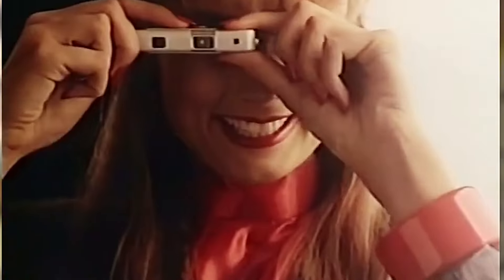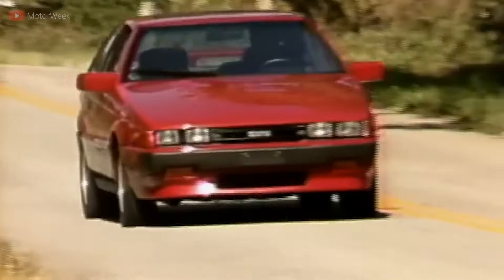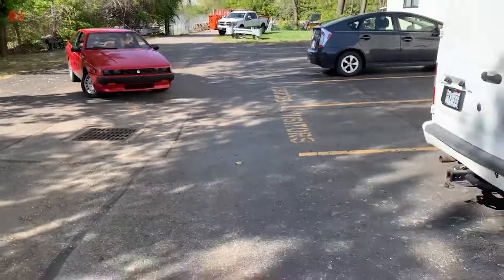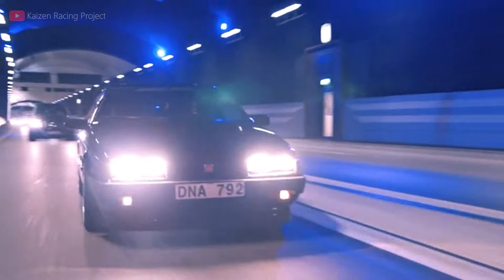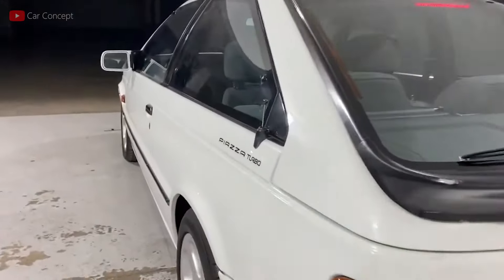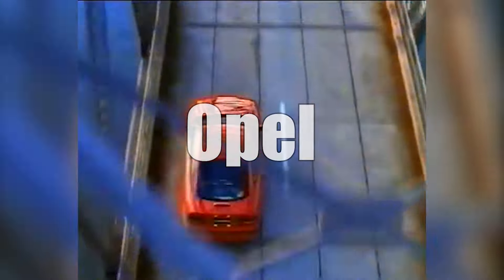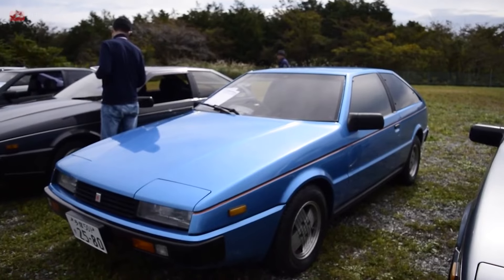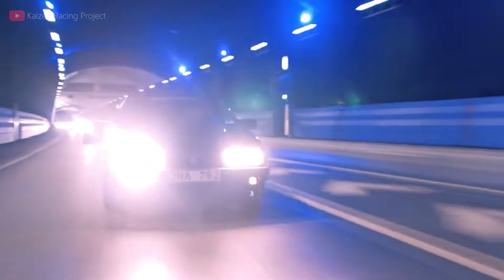Worst Selling Sports Car In Australian History | Holden Piazza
Music By Karl Casey @ White Bat Audio & Various D&B Artist